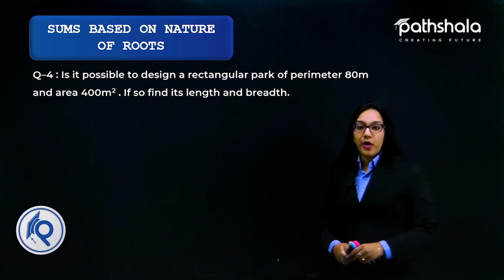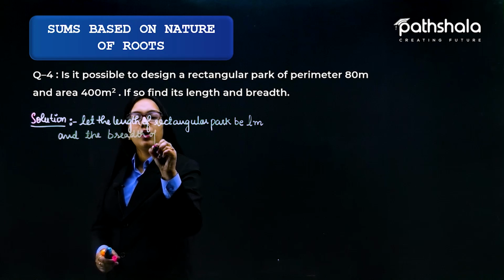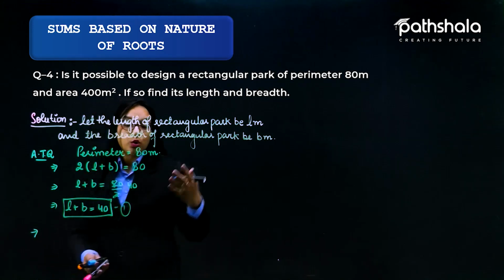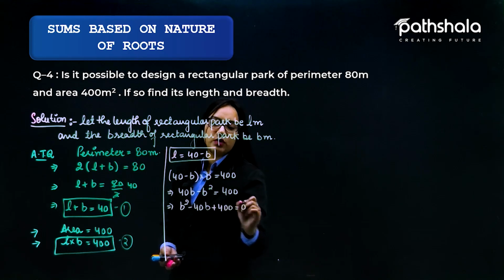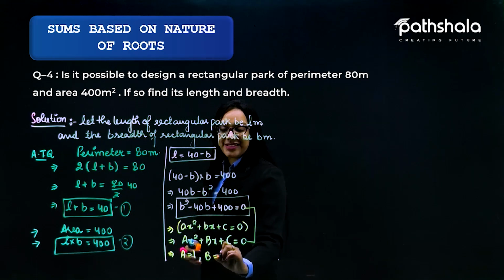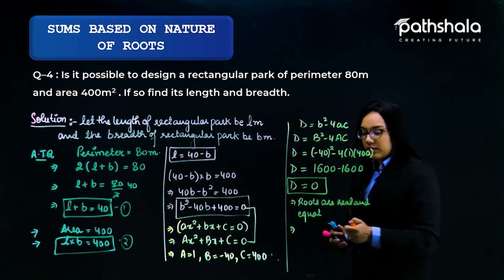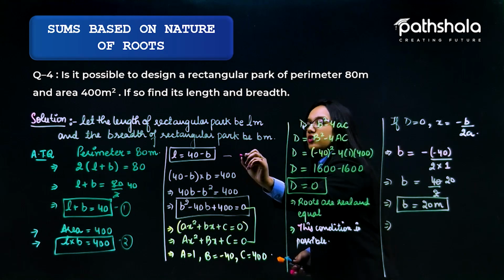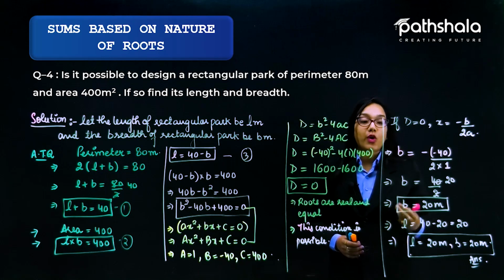Sums based on nature of roots (Q-4) | 4 Quadratic equation | Maths | Class 10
Topic Name :  Sums based on nature of roots (Q-4)